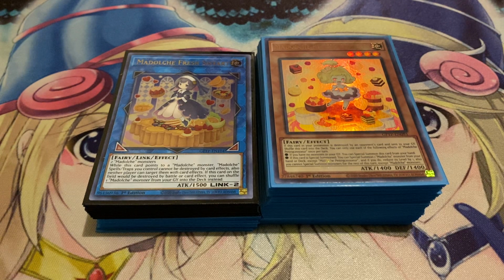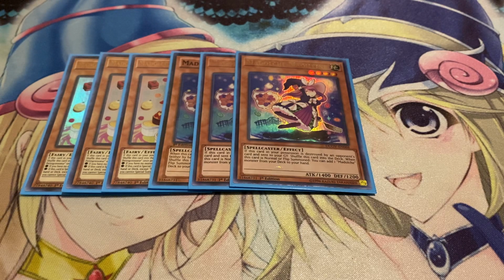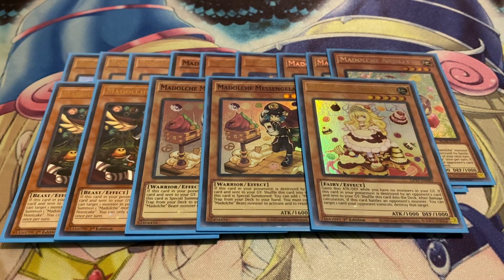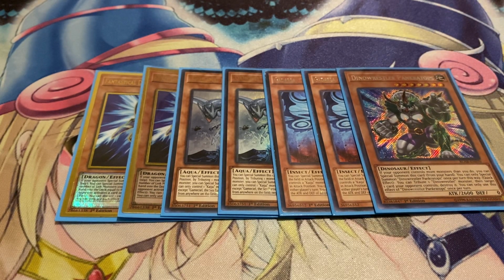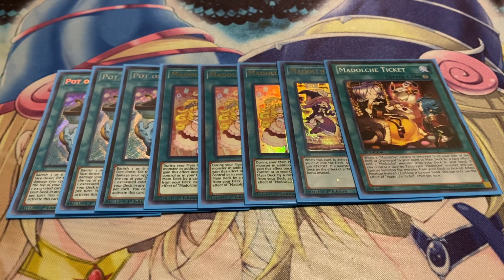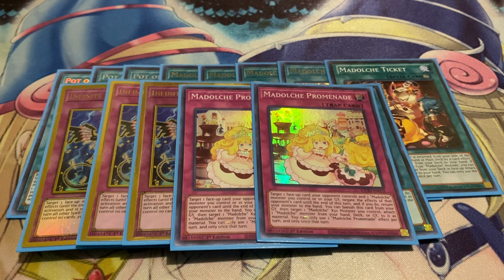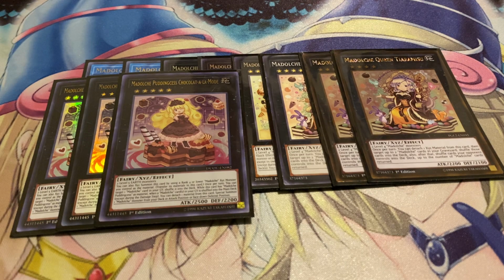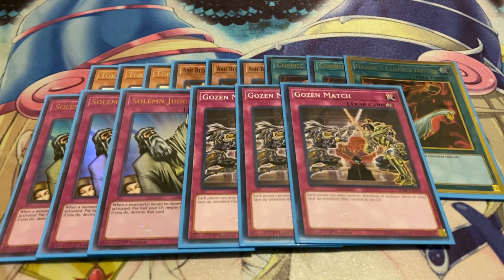Madolche Deck Profile November 2021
Hey everyone, here's an update to one of my favorite going 2nd Decks. This time I'm focusing on Madolche; a deck that may look cute but can be easily be your opponent's worst nightmare. This strategy revolves around clearing boards without targeting or destroying and just flat out OTK your opponent. Anyway I figured I'd share it with you and as always please enjoy.